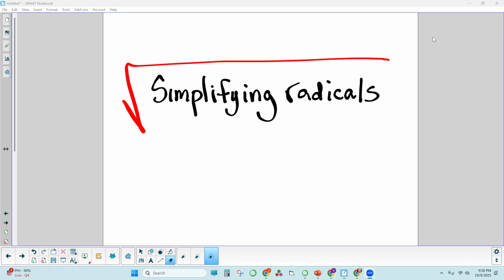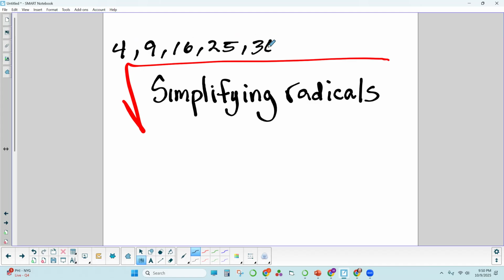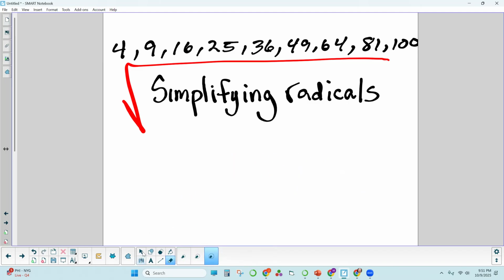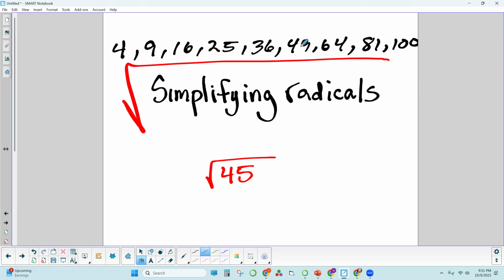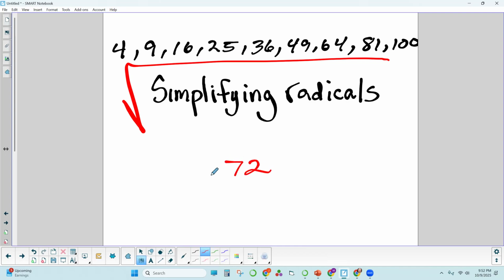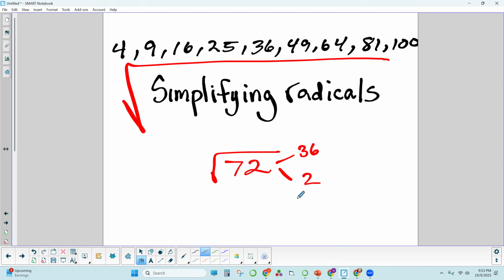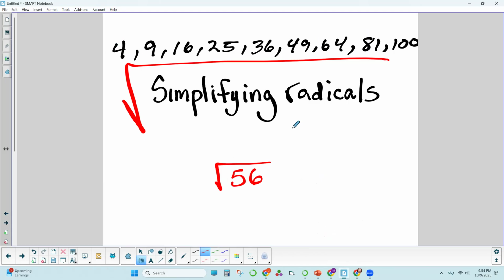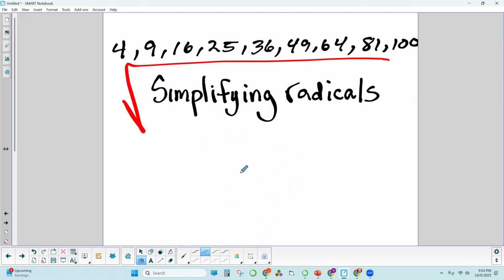Simplifying Radicals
A short video on the very important skill of simplifying radicals.